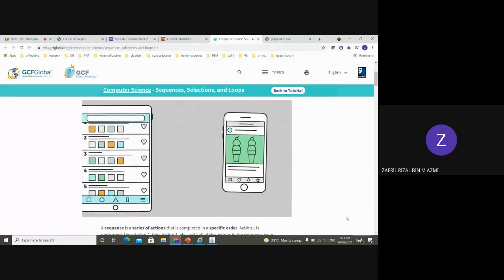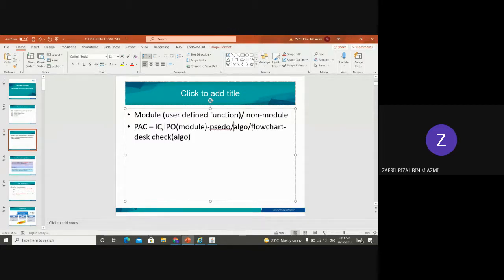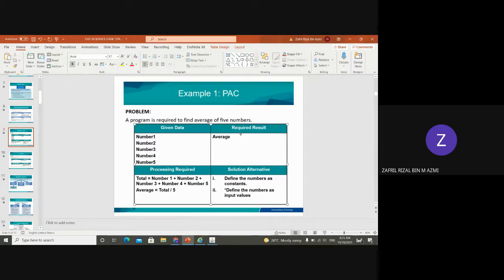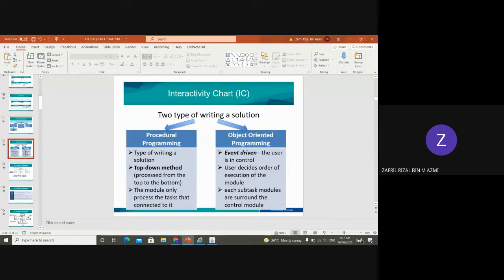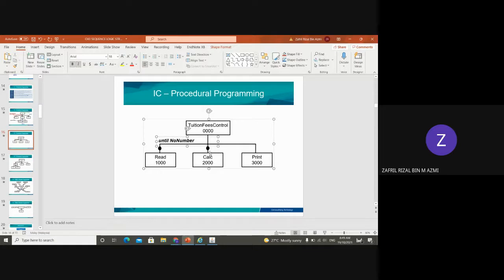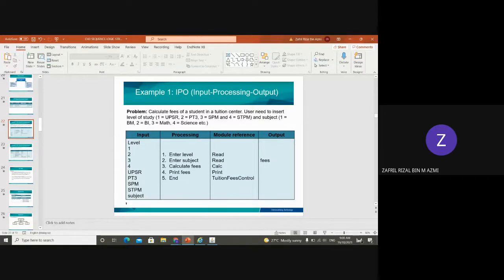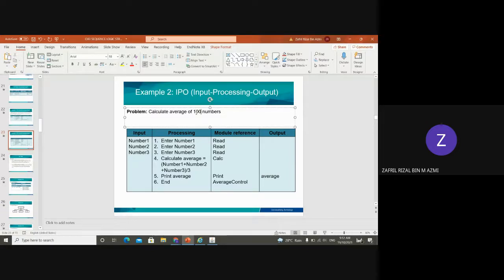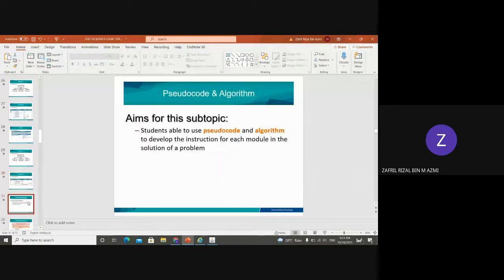Problem Solving Sem 1 21/22 Section 2 Week 2 Lecture